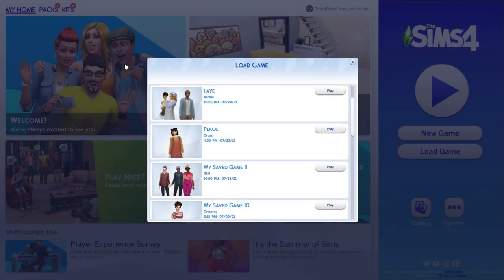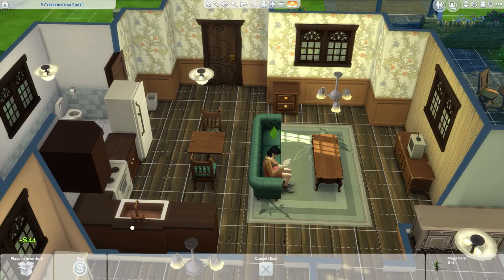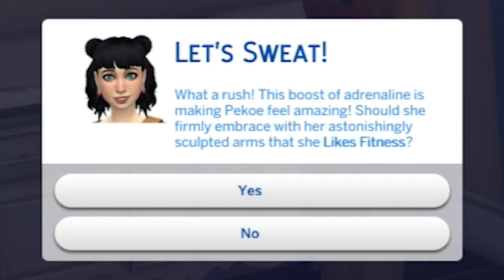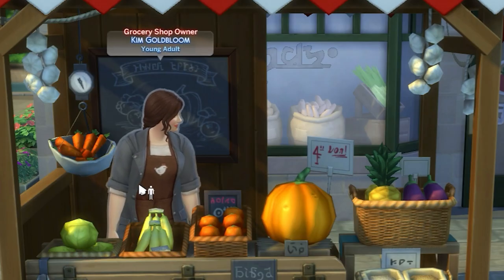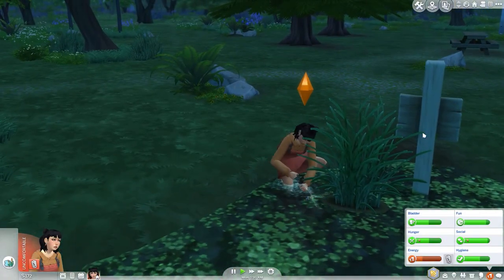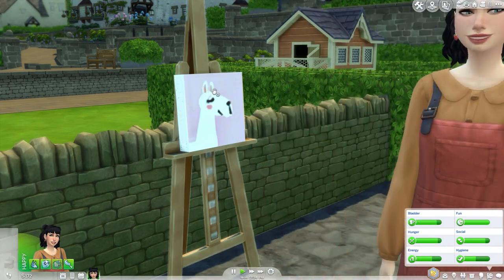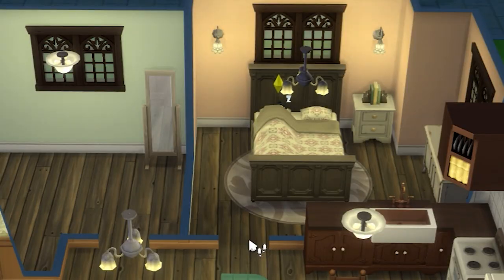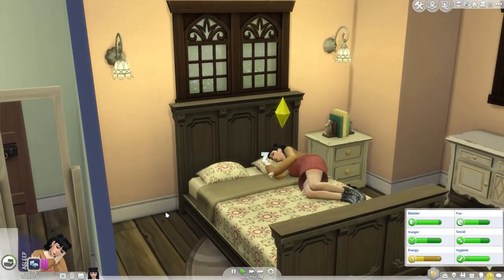cows, mushrooms, & cuteness overload! (The Sims 4: Cottage Living—Let's Play #1)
cottage living is the best pack prove me wrong

@ sianacrossing

555 W. Country Club Ln # 114

hey! hope you enjoyed hanging out with me for a bit while we figure out our life in this adorable little town!

(also i know i say “cute” approximately 8397987 times in this video im so sorry lol)

Cottage Living
Expansion Pack
ACNH
Animal Crossing
Sims
Dreamie
Villager Hunt
Let's Play
CAS
Cottage
Cottagecore
Sims 4